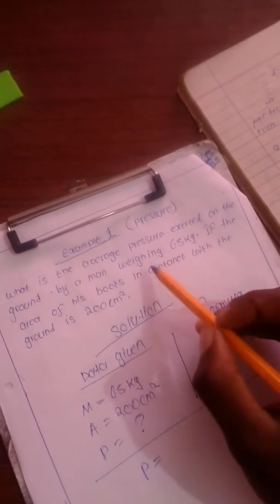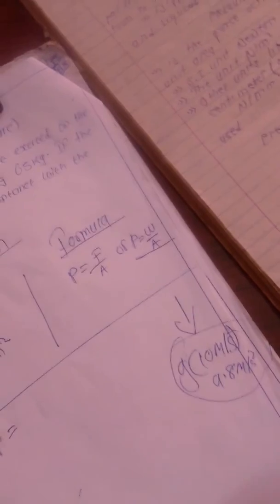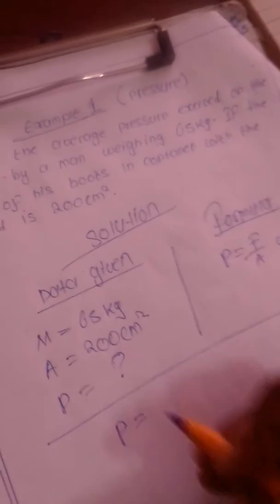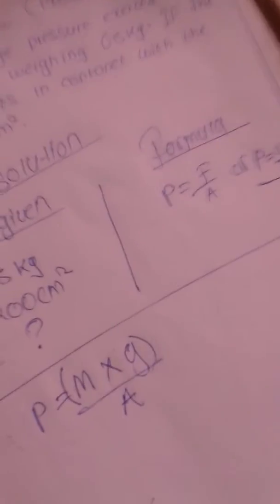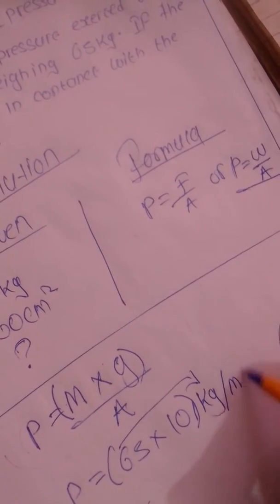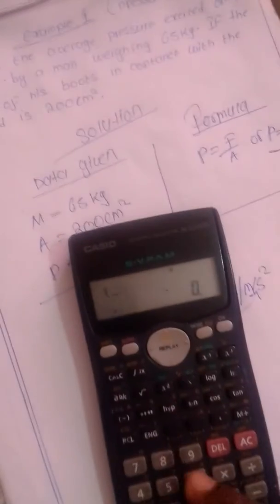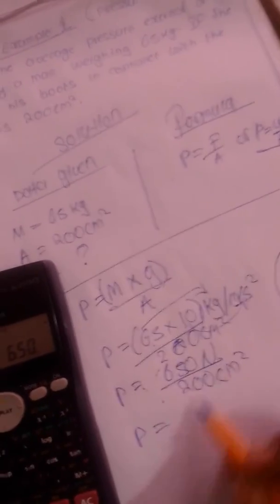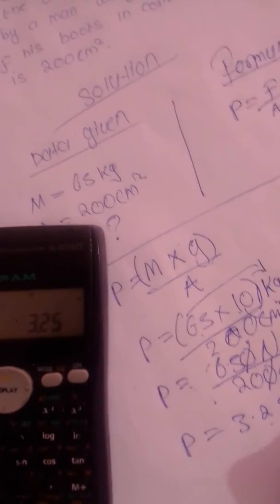Question on pressure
Examination question